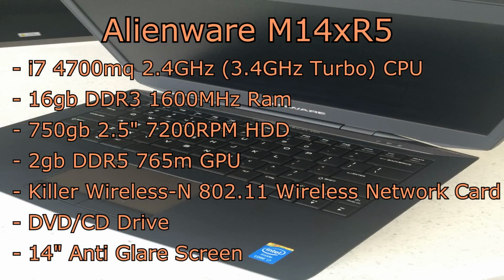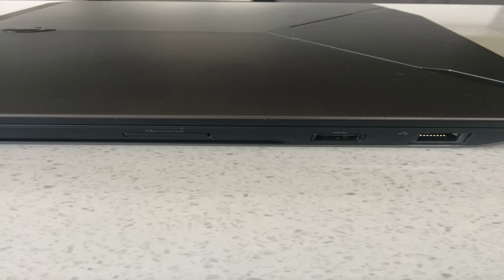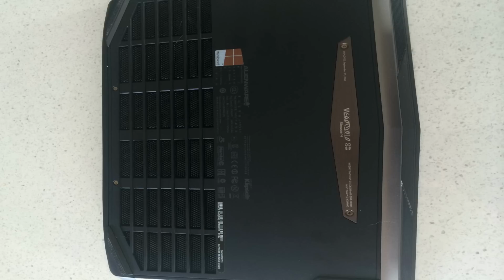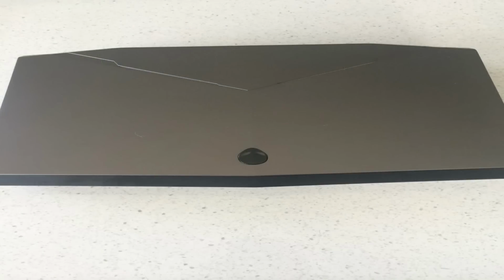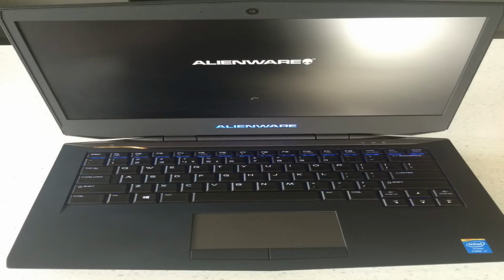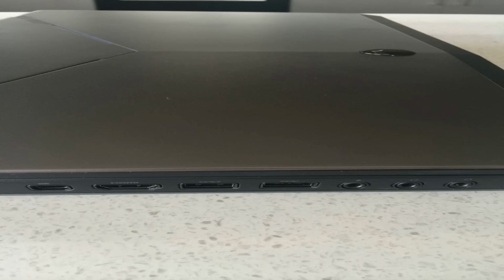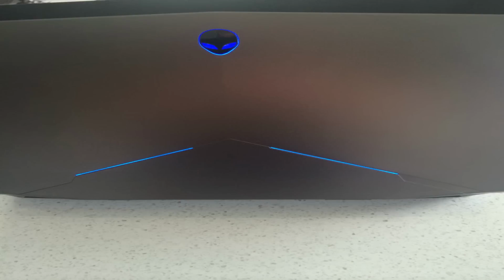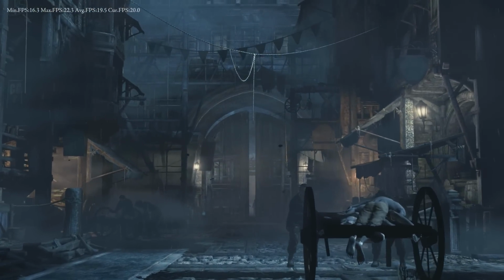Alienware M14xR5 Review and Benchmarks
Review and benchmarks of the Alienware M14xR5 Gaming Laptop

Great Performance Razer Programs:
Razer Surround (7.1 Audio without the expensive headset):